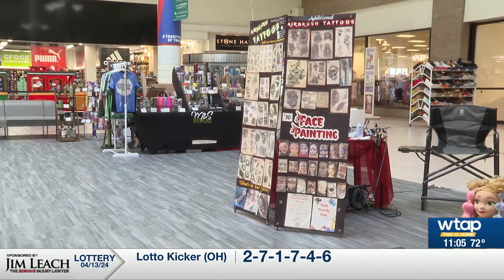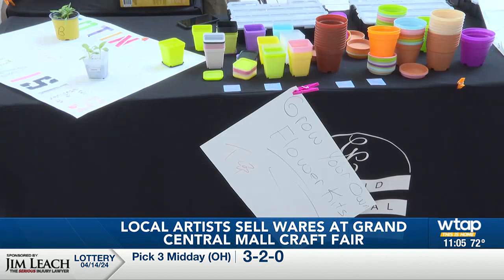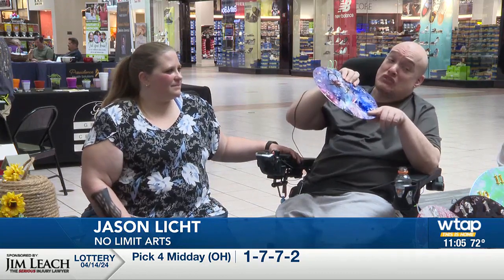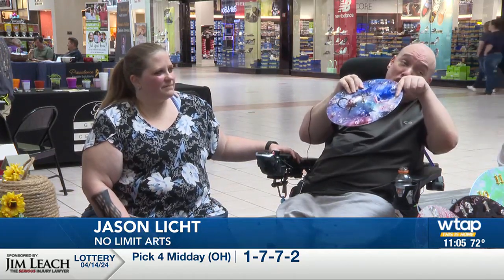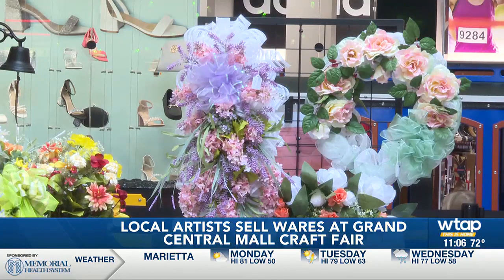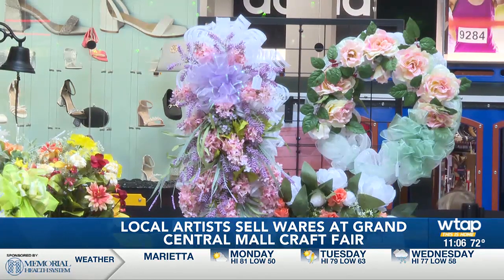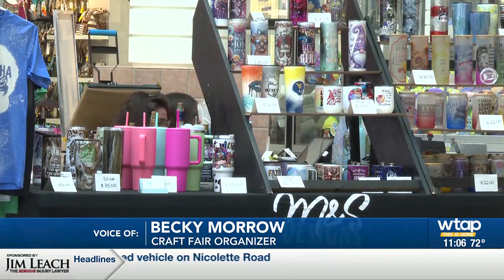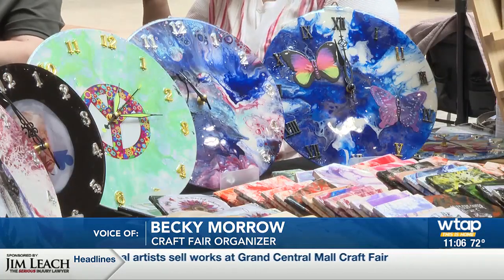Local artists sell works at Grand Central Mall Craft Fair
Over the weekend, the Grand Central Mall Craft Fair gave people the chance to patronize local artists.